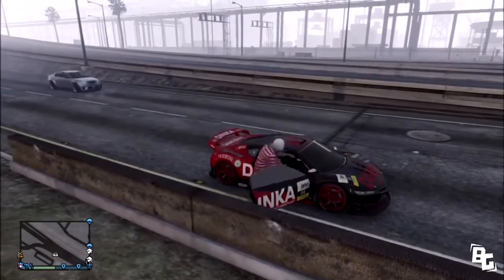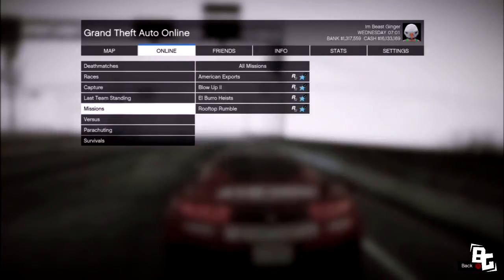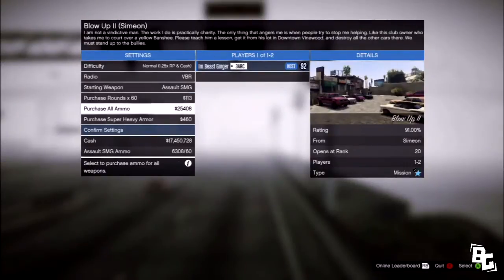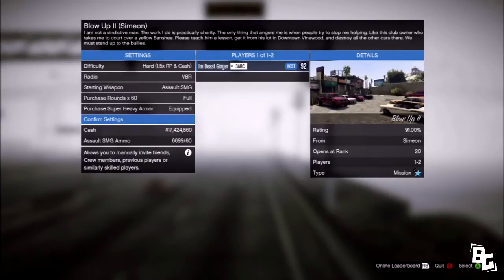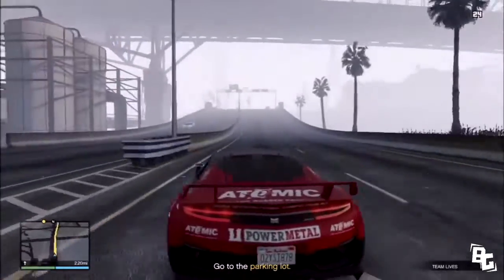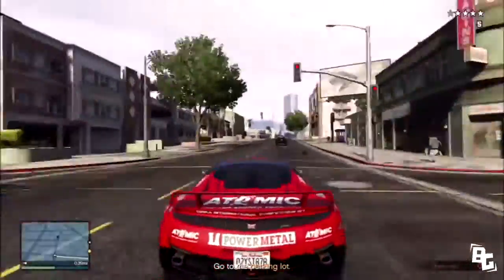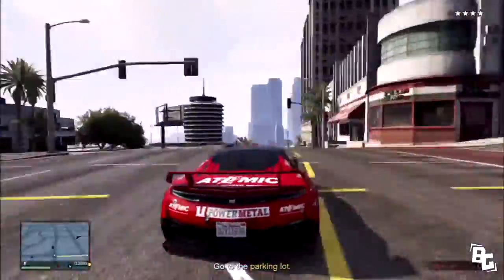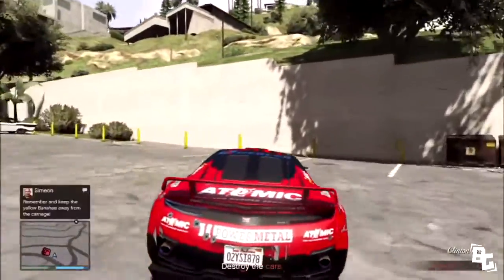GTA 5 Online glitches - EASIEST SOLO MONEY AND RP GLITCH AFTER PATCH 1.20 1.22 (ALL CONSOLES)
►►► OPEN ME

This video contains info on: GTA 5 Online glitches - EASIEST SOLO MONEY AND RP METHOD AFTER PATCH 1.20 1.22